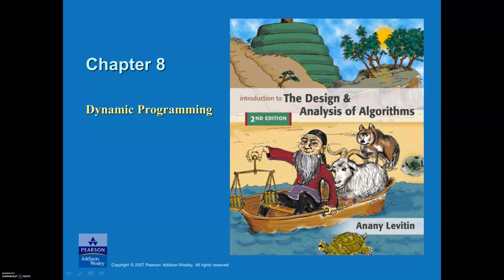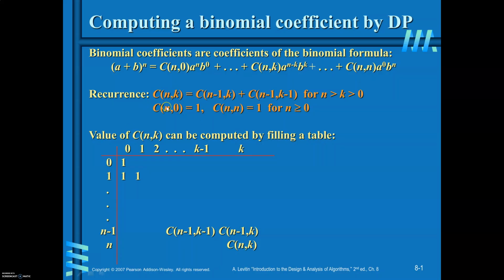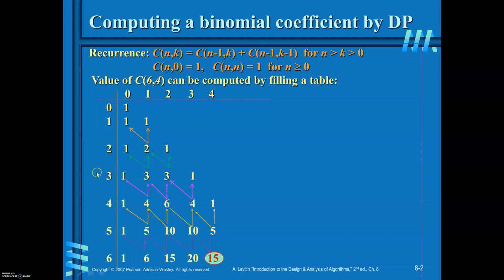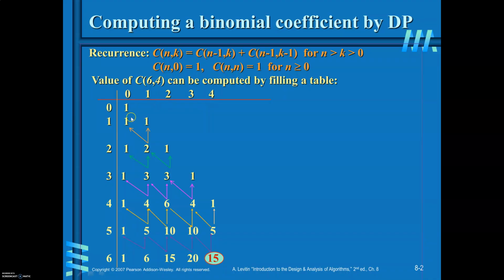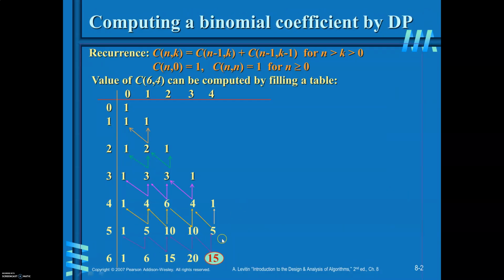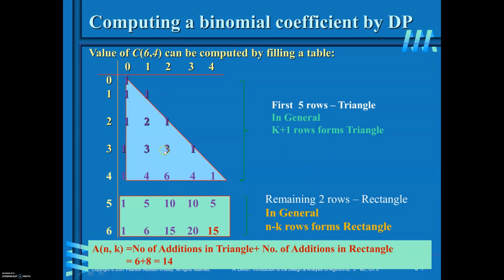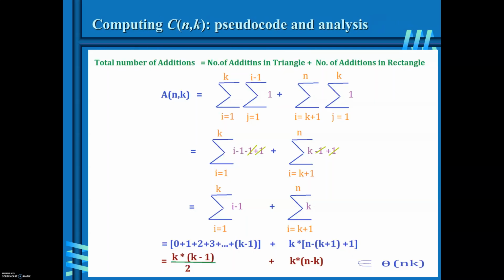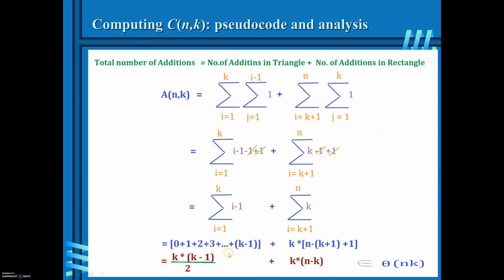Binomial Coefficient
To Binomial Coefficient using Dynamic Programming